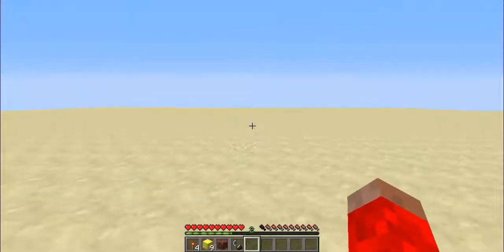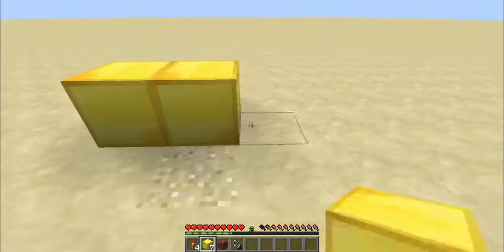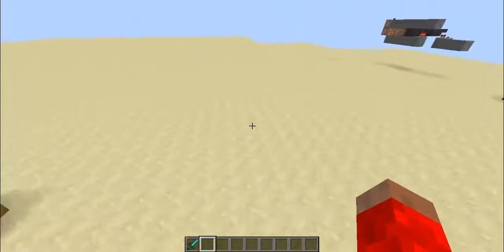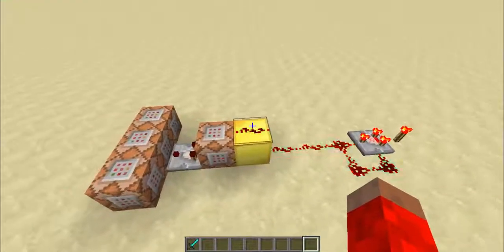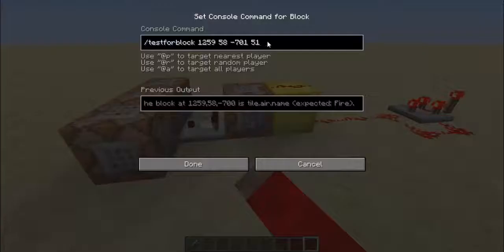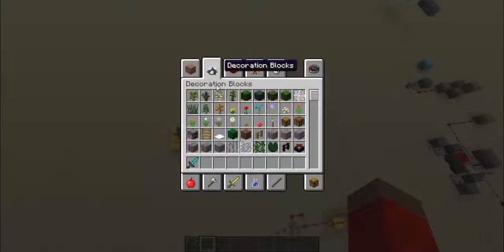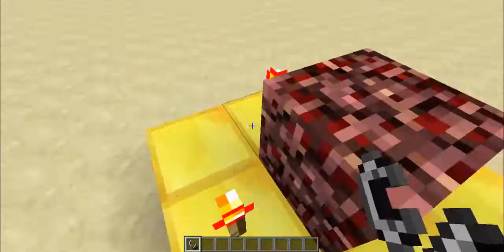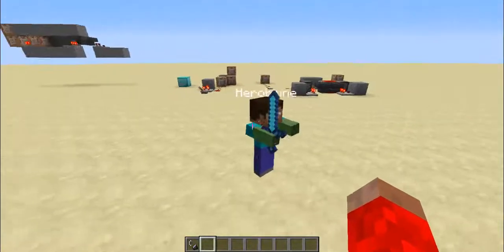Minecraft Redstone S2 E1 - Summoning Herobrine in 13w38c (WORKS!) [We're back!]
Hey guys, this is Fisk, bringing you another redstone video!
This time, it's a tutorial on how to summon Herobrine! Hope you enjoy!

like is always appreciated!